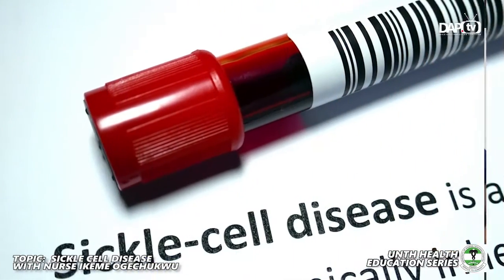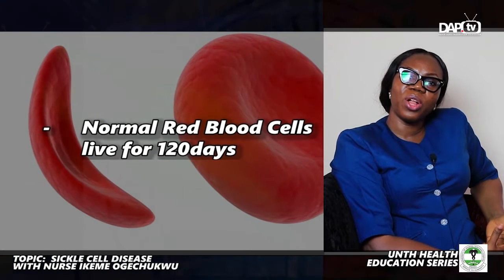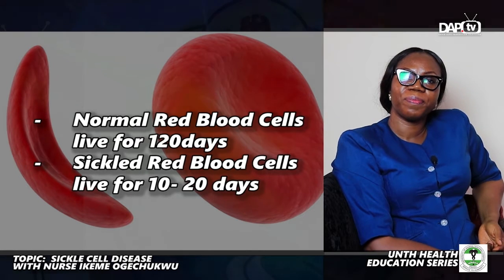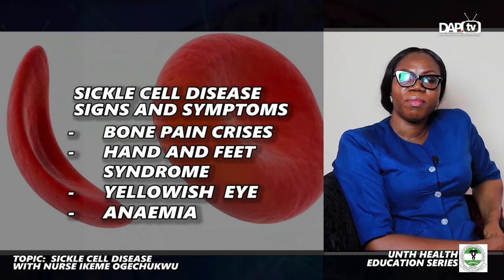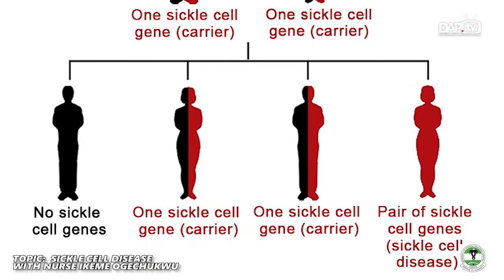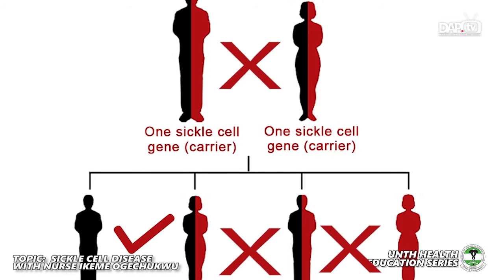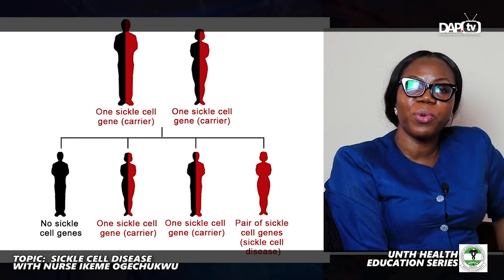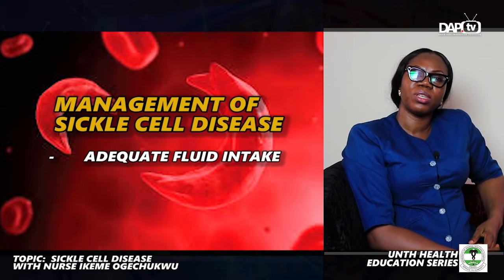Sickle Cell Disease with Nurse Ikeme Ogechukwu